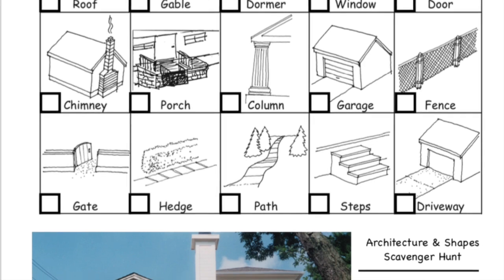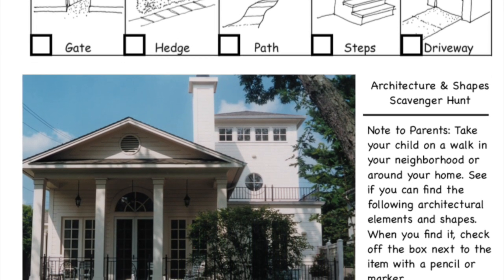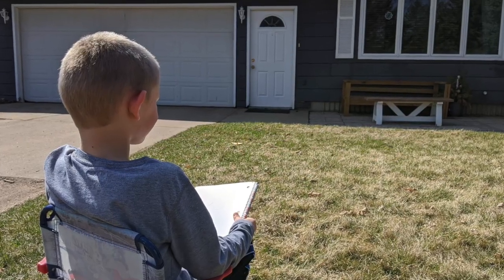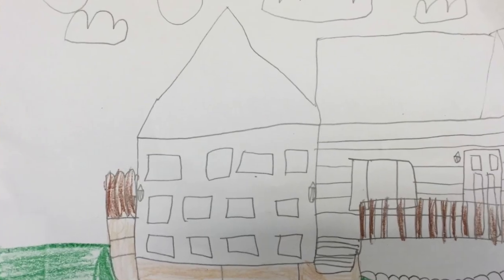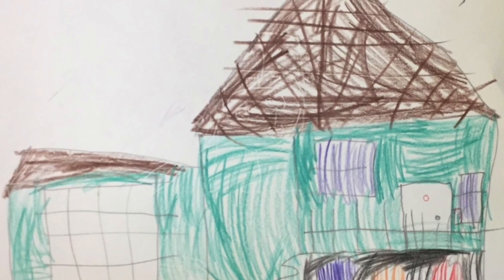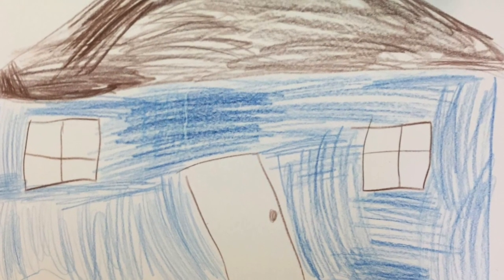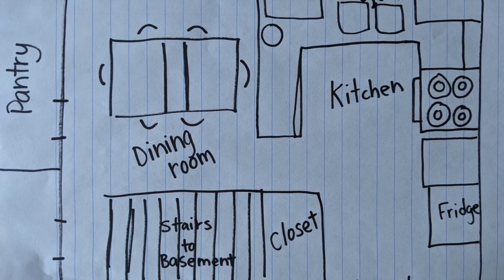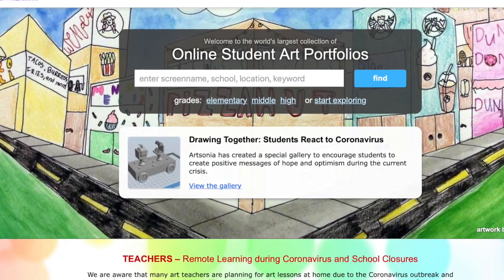Architecture Scavenger Hunt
Don't worry, Larry is not a real snake, but a visitor to the art room. He likes to show all the junior kindergarten and kindergarten students how he can make all kinds of lines (zig zag, wavy, straight) with his body. To download a copy of the Architecture Scavenger Hunt, click the link below for the PDF.

Many artists, throughout the history of art, have painted, drawn and designed building, cities, maps, and even floor plans. Architecture is the profession of designing buildings, open areas, communities, and other constructions. This could include town planning and landscape architecture. Some of the elements you see on your architecture scavenger hunt today would be things planned and designed by an architect.

Frank Lloyd Wright is a famous architect and designed his buildings to fit with the environment and location such as Falling Water House. He designed everything from houses, schools, to museums and skyscrapers. He invented a cantilever to reach out over the falling water of the falls. If you wish to see an aerial video of Frank Lloyd Wright's Falling Water House, watch the video below.

If you wish to see more buildings designed by Frank Lloyd Wright and learn more about his life, watch the video below.

After your Architecture Scavenger Hunt, it's now your turn to be the architect. You have many options, you could .
1. Sit outside your home and draw your house and all the trees and plants around it, using your skills in observation.
2. Design your dream house and include everything you wish you had during this quarantine.
3. Draw a floor plan for your current home, include the furniture and all rooms.
4. Draw a floor plan for your dream home.